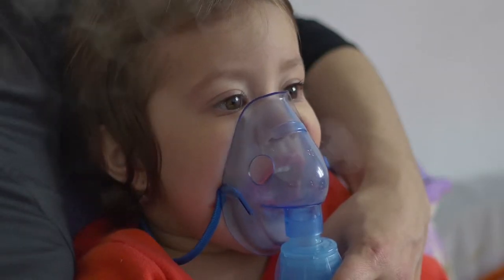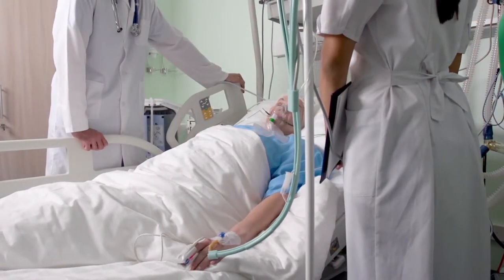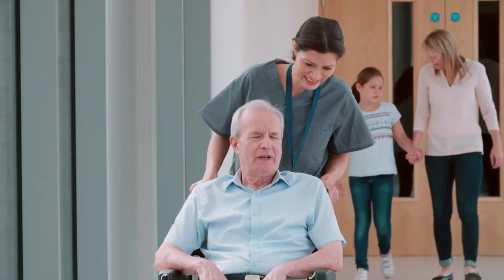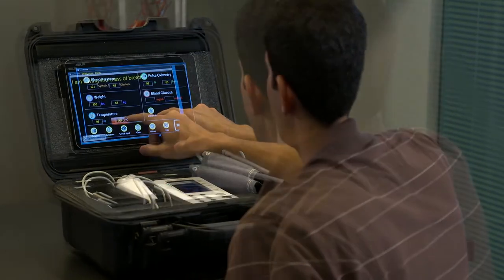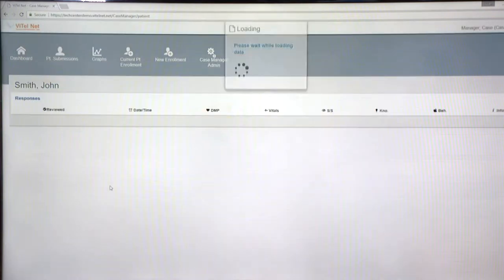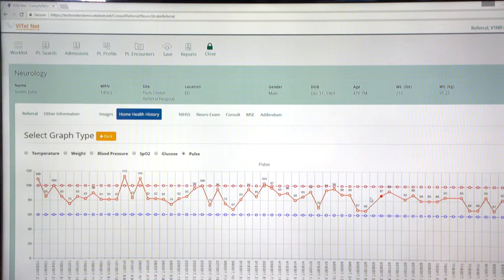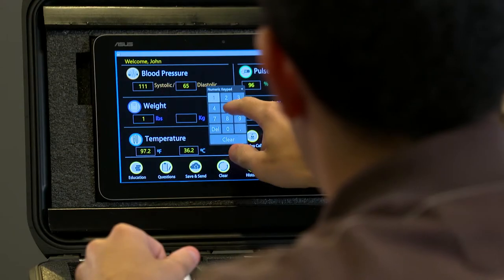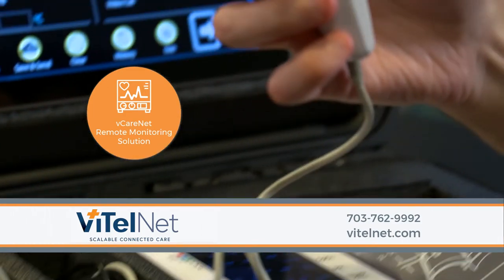ViTel Net - Remote Patient Monitoring (173083)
Telehealth - manage patients' post-acute care with remote home monitoring. Track conditions and avoid re-hospitalization. Configurable for seamless care administration from patient's home.